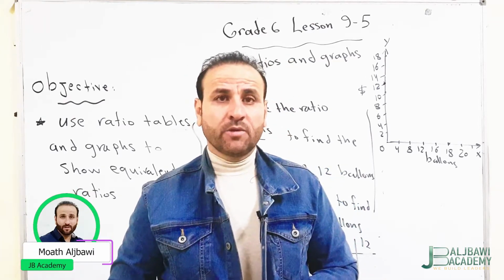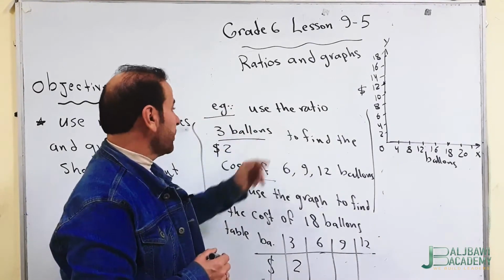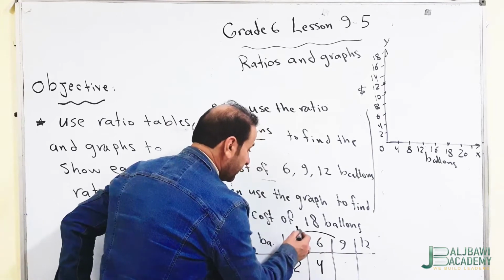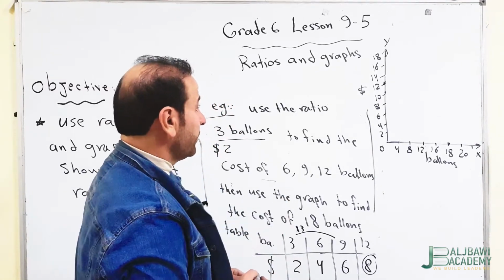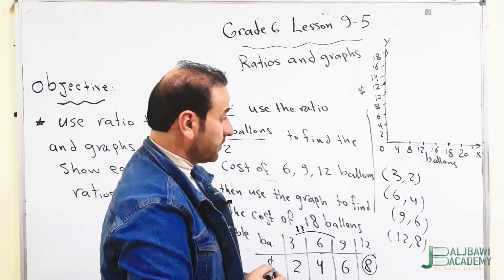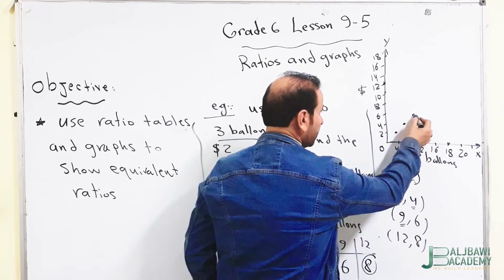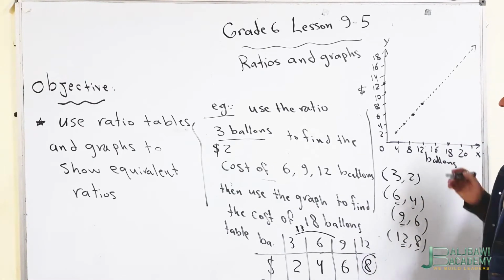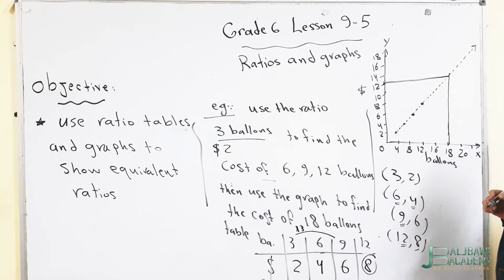Lesson 9-5 Ratios and Graphs Grade 6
how to use ratio tables and graphs to show equal ratios